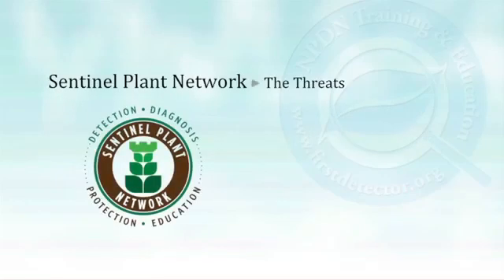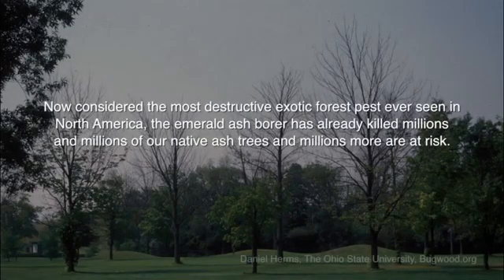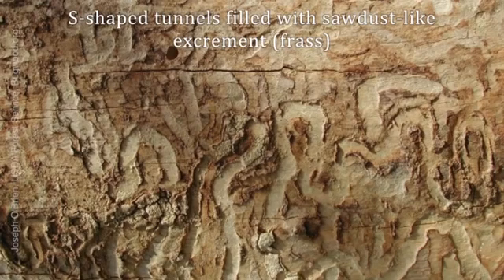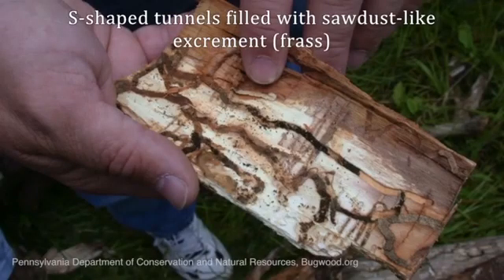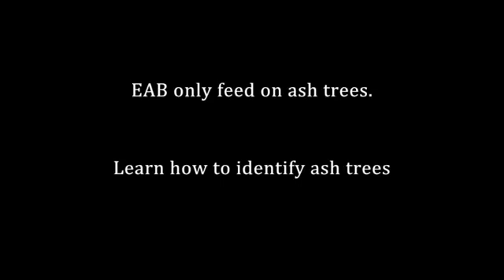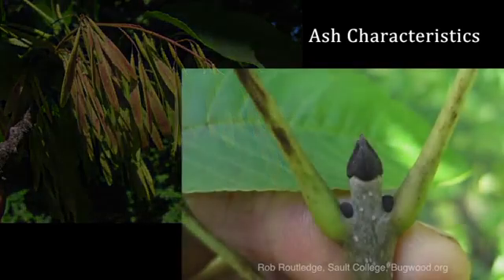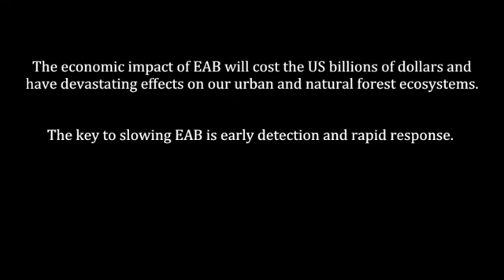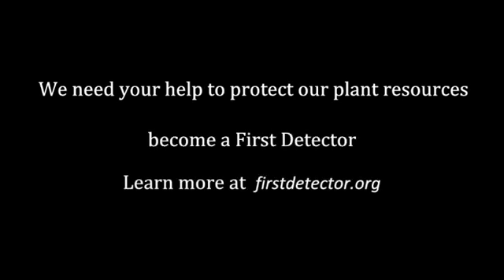Signs and symptoms of Emerald Ash Borer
Signs and symptoms of an Emerald Ash Borer.